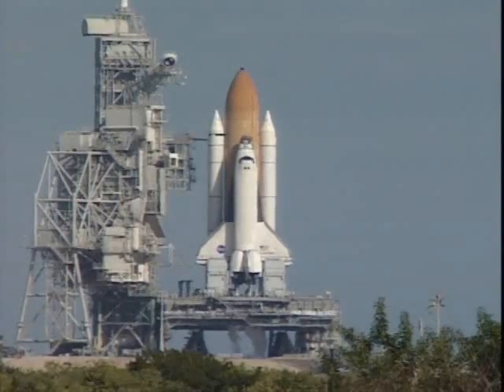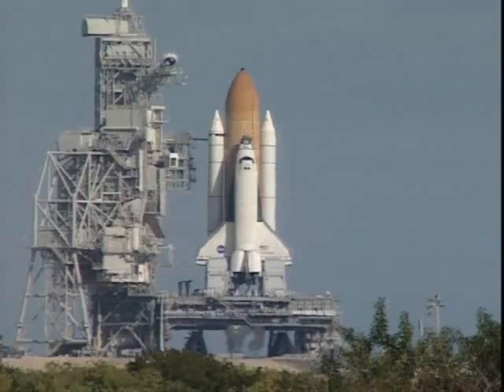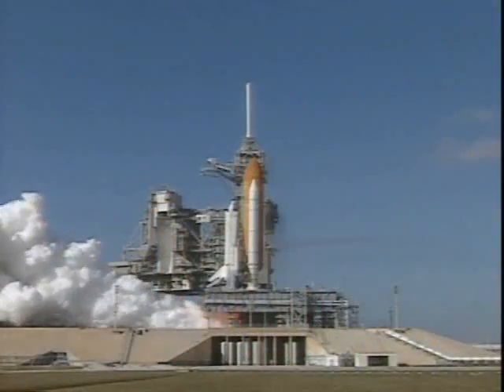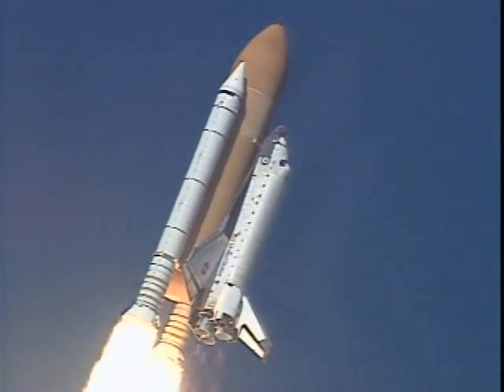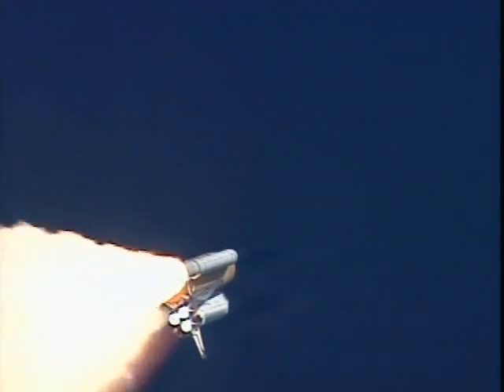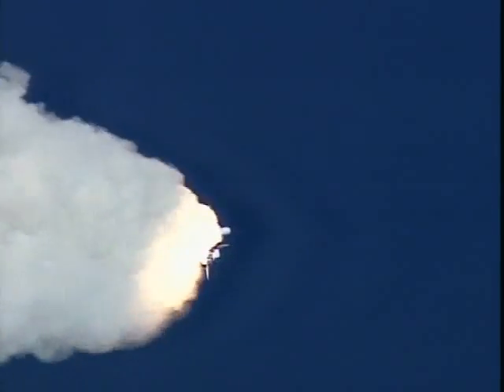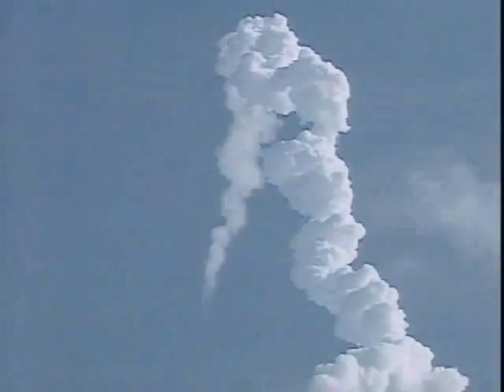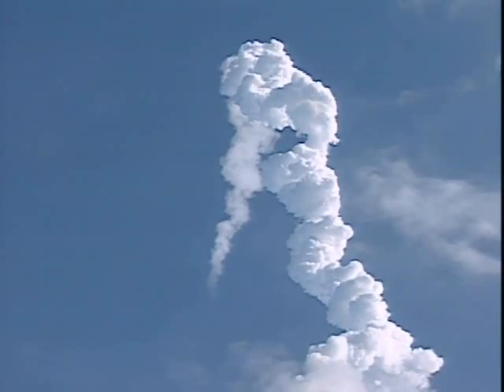Space Shuttle Columbia STS-107 launch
Space Shuttle Columbia STS-107 launch from NASA site.